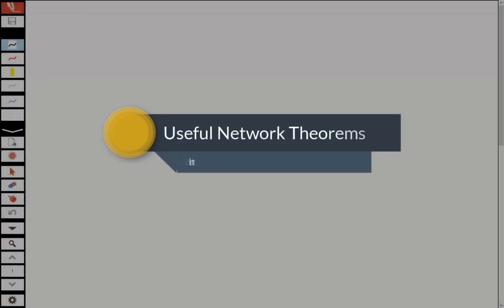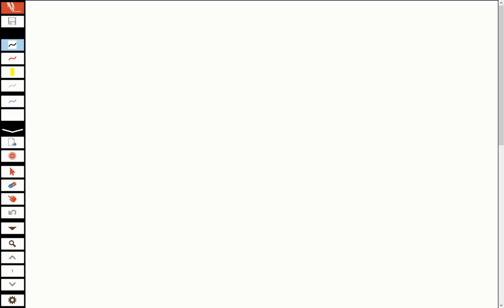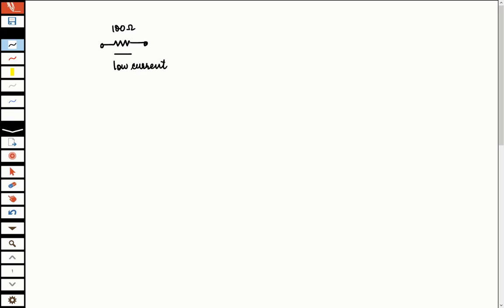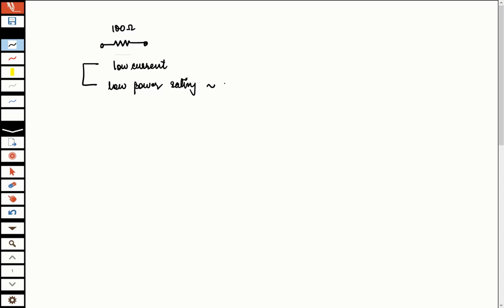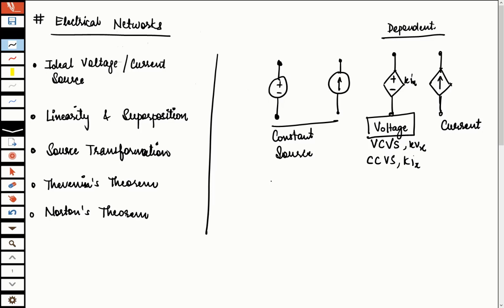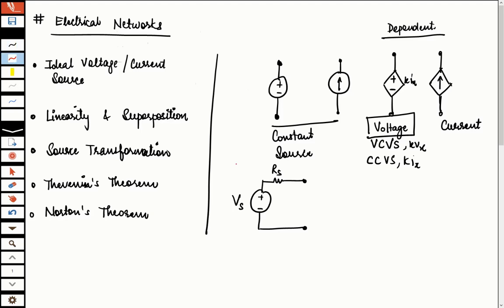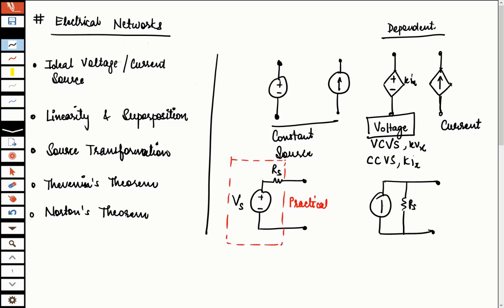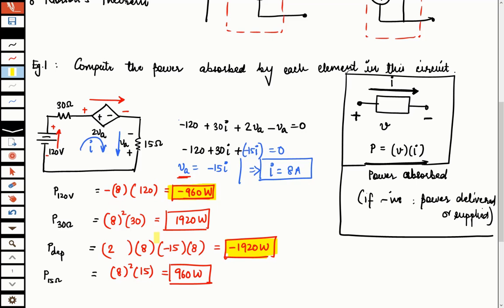EEL1010 Lecture - Jan 19 - Useful Network Theorems